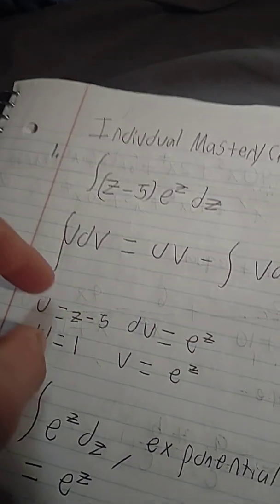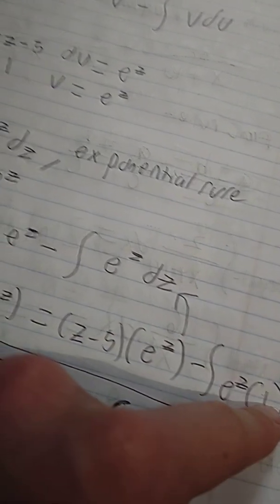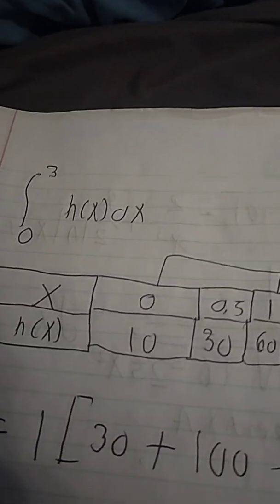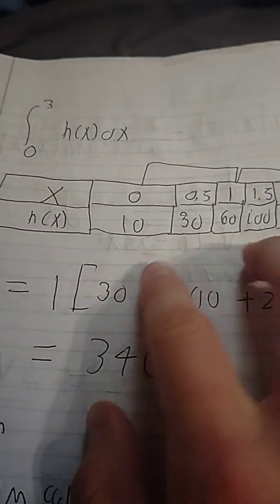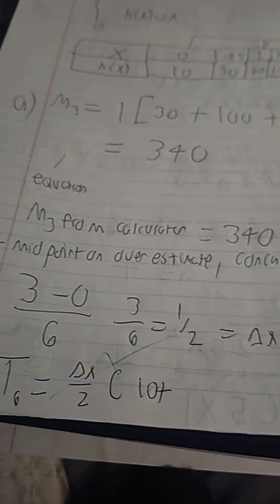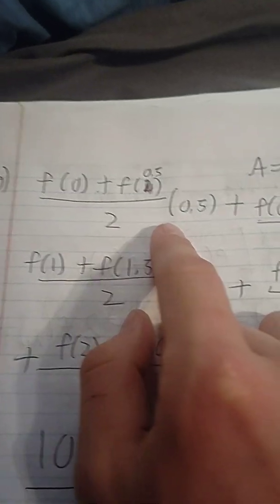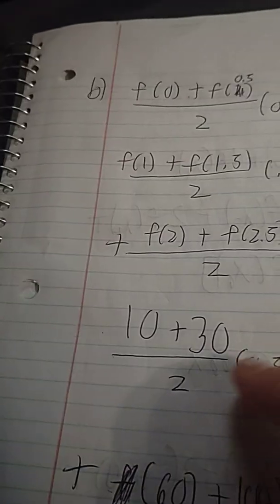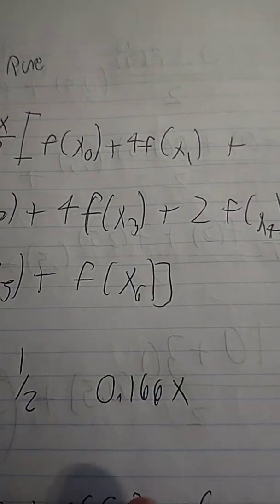individual Mastery checkpoint 5